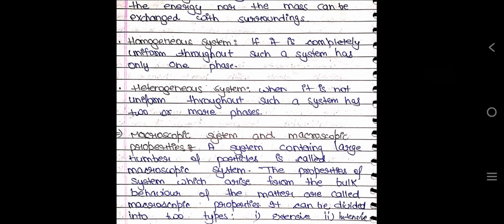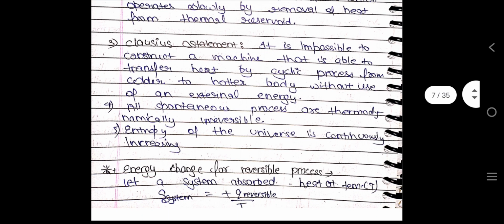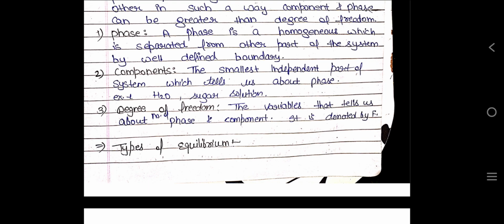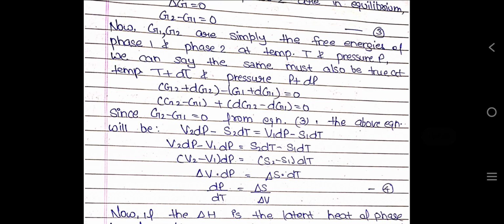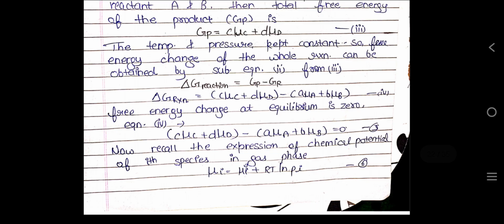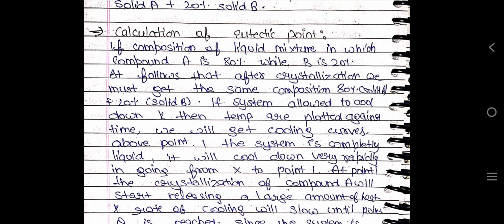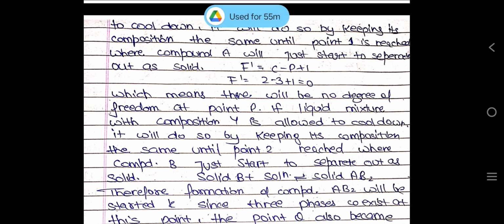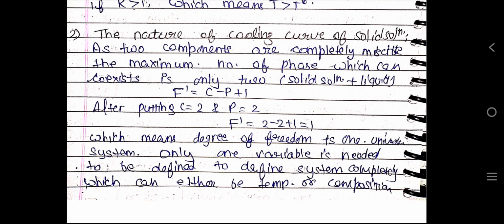Thermodynamics Notes for visually impaired students